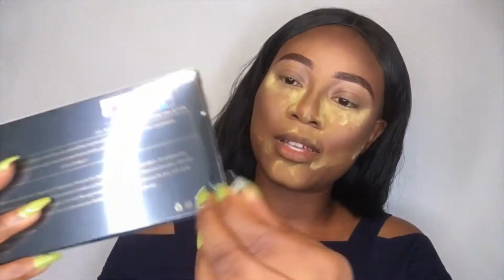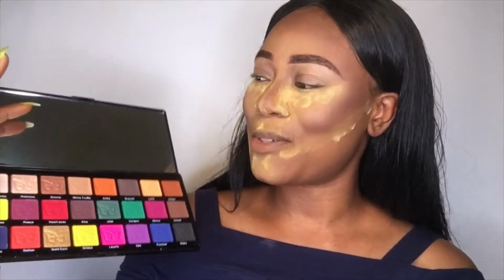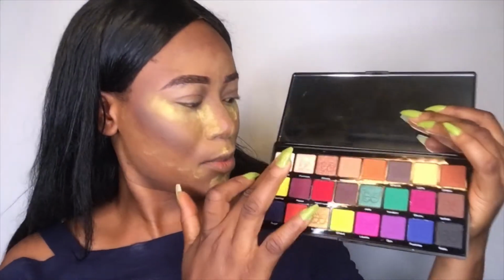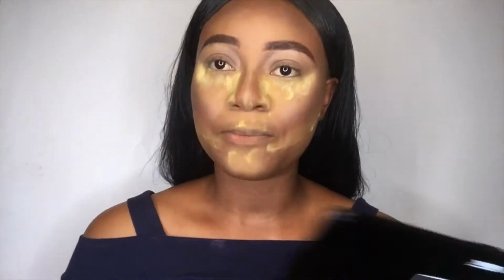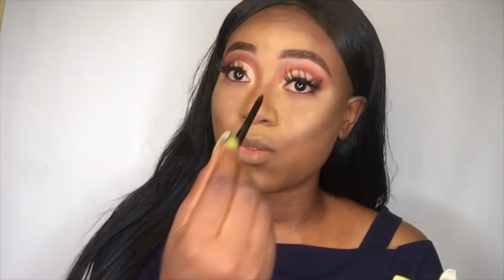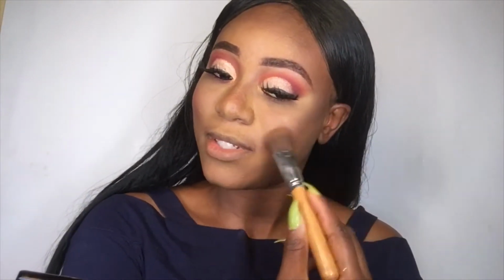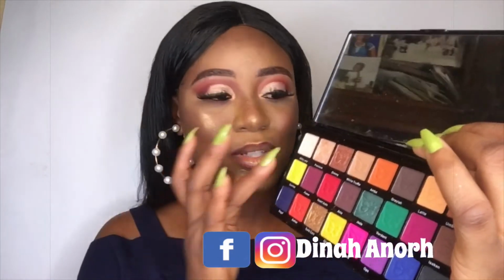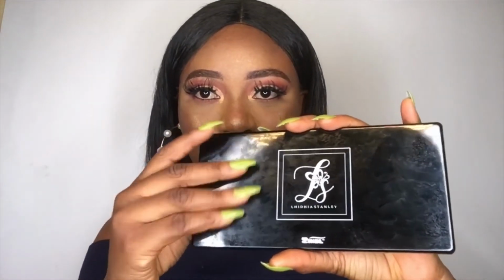Lhidia Stanley and Zikel Cosmetics Eyeshadow Palette Review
ZikelxLhidia pallette is a collaboration with a Nigerian beauty influencer and Zikel cosmetics. The eyeshadow palette is so pigmented.

Products used
1. Face primer @lapride_ng
2. Foundation @zikelcosmetics Even True foundation
3. Concealer @zikelcosmetics Second Skin Concealer
4. Eyeshadow @zikelcosmetics ZikelxLhidia Eyeshadow pallette. @lhidhiastanley
5. Lip pencil @imagicnigeria
6. Lip gloss @zikelcosmetics
7. Eye liner @classicmakeupusa
8. Setting spray @classicmakeup
9. Mascara @ladyveebeautyplanetcosmetics

Videos you might like to see